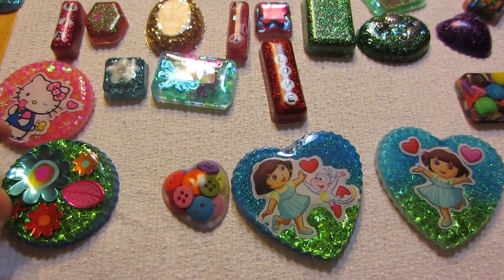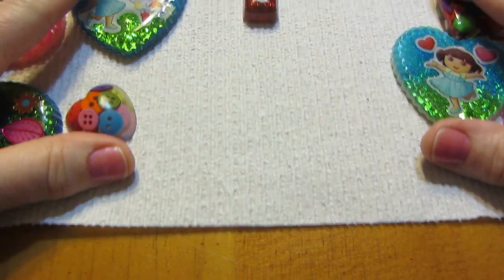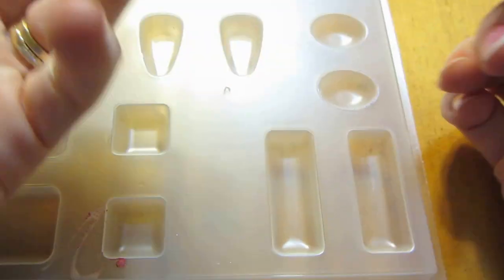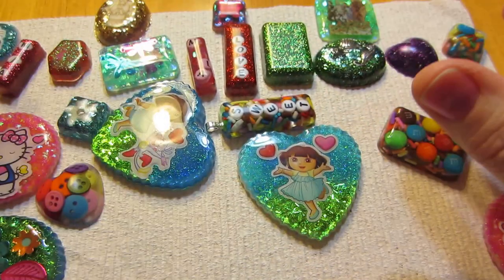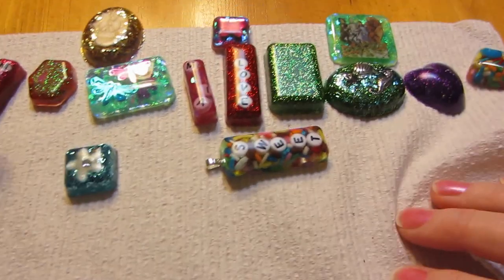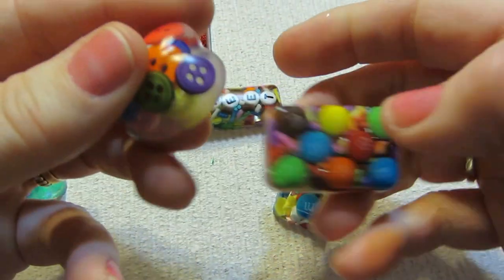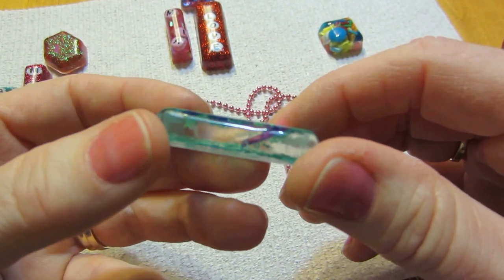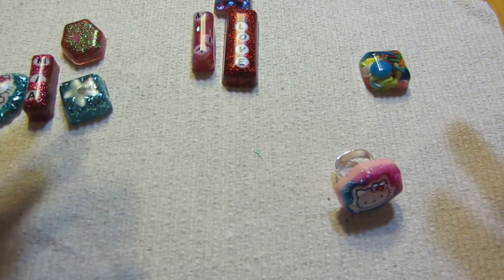Resin Share Part 1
Happy New Year! Well, I've found a new craft to try, Resin. I've been watching every tutorial I can find. The best one, in my opinion, was by Amy, Crafterzdelights on you tube. Its called Resin 101: Charm tutorial, in 4 parts. Very well done. TFW, Sara